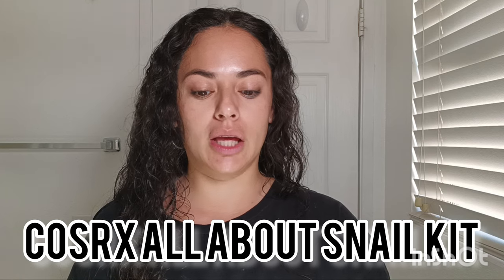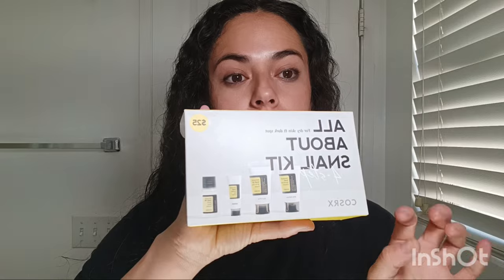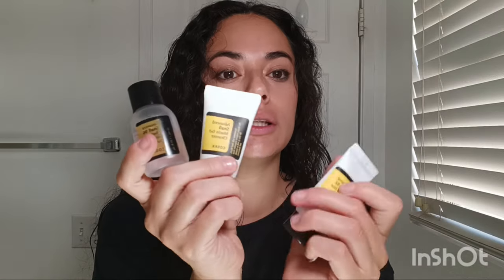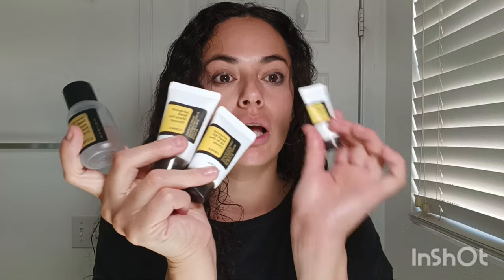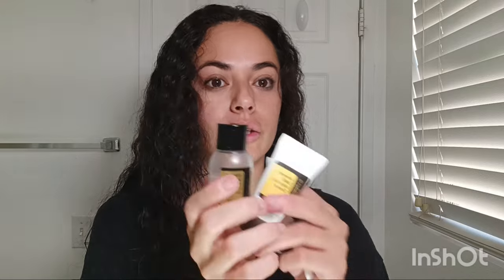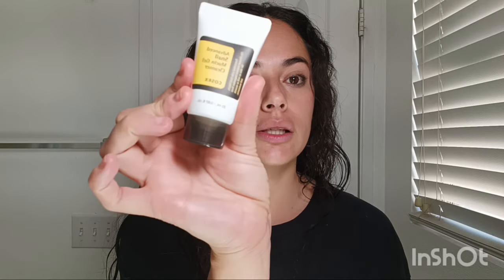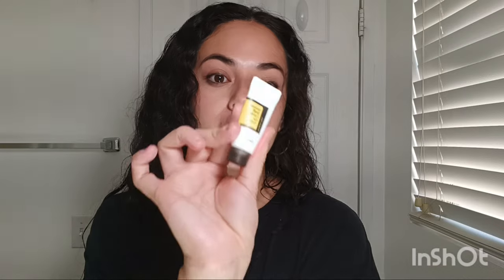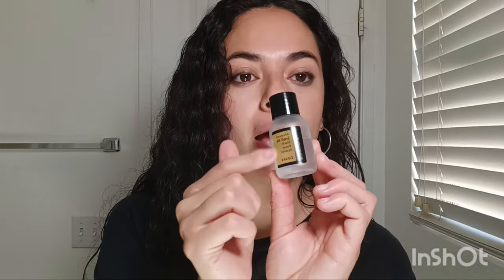CosRX All About Snail Kit Review*Ulta